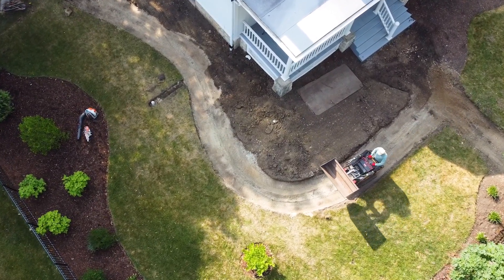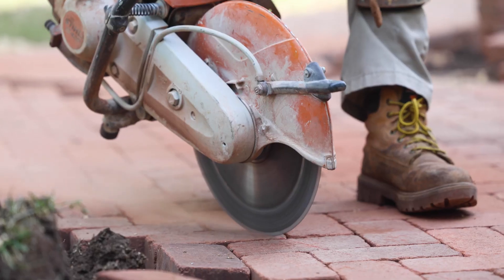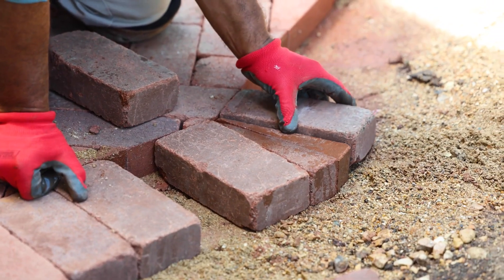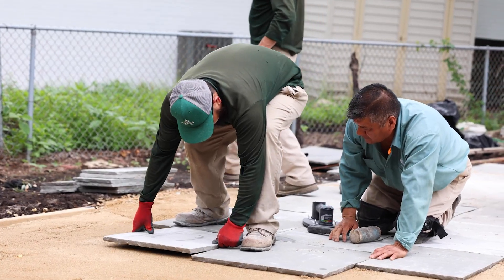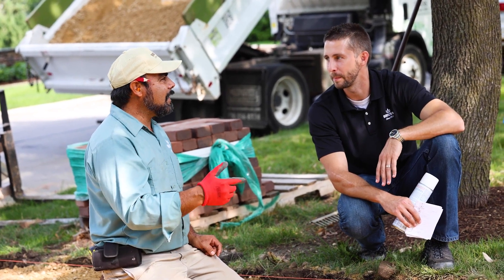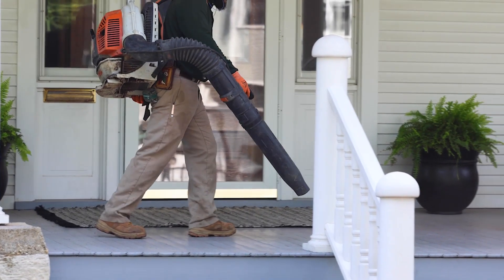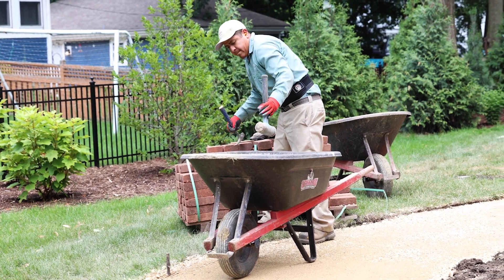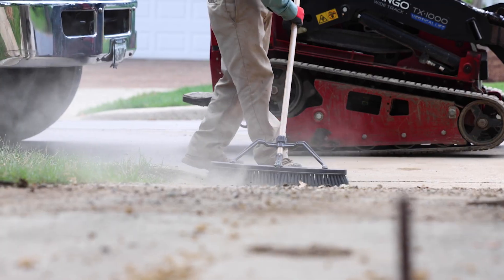Bruss Landscaping Company Profile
Bruss Landscaping, Inc. was founded in 1952 by Carl and Anne Bruss primarily as a nursery and retail garden center operation. As time went on and the business grew, Bob and Bill Bruss became the second generation owners of the business and began offering residential landscape design and installation services to their customers. In 1987 the original location was closed to make way for construction of I-355 and the company moved to its current office in Wheaton while creating a 10 acre nursery and production yard in West Chicago, Illinois.

In 1993 the third generation of the Bruss family, Eric Bruss, took over operation of the landscaping company and continued to build upon the foundation of quality and service created by his family. Today the Bruss team includes seasoned Landscape Architects and Designers who focus 100% of their efforts on residential landscape design and installation services. The company employs six full time installation crews which pride themselves on the creativity and quality of their work. Bruss Landscaping is constantly focused on maintaining its reputation as being the best choice for your investment in residential landscaping services.

Find out more:
Brusslandscaping.com